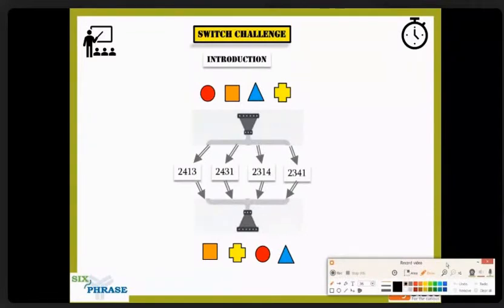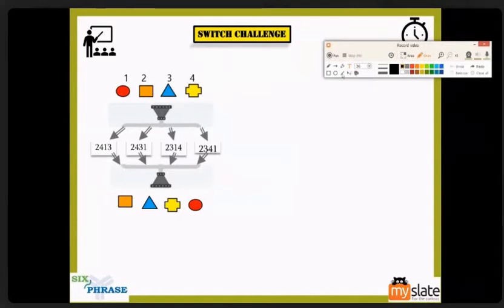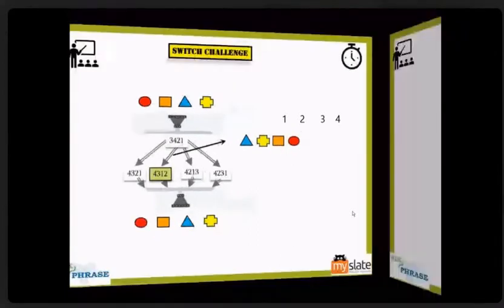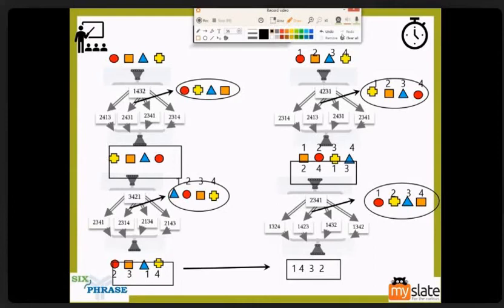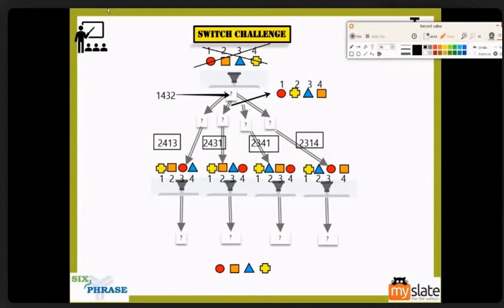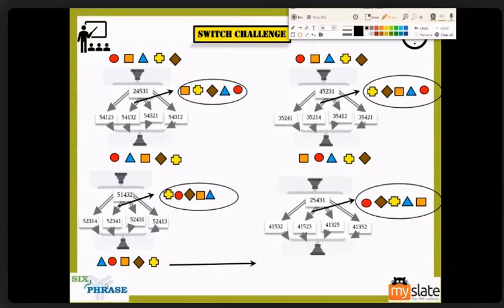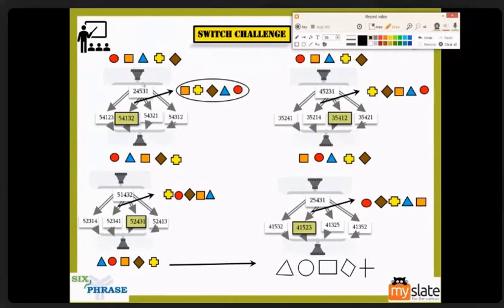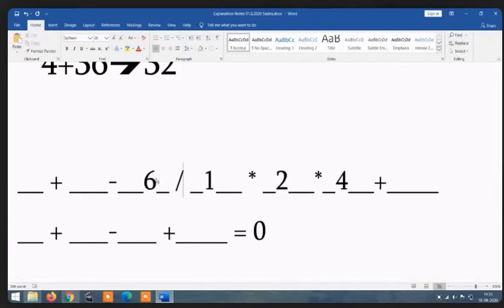Cap Training Cognitive & Behavioural 6